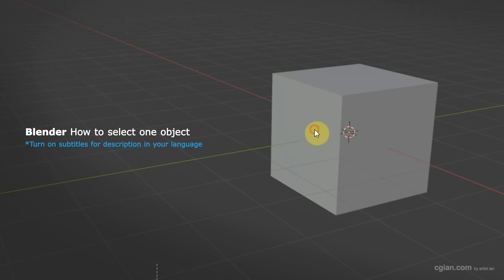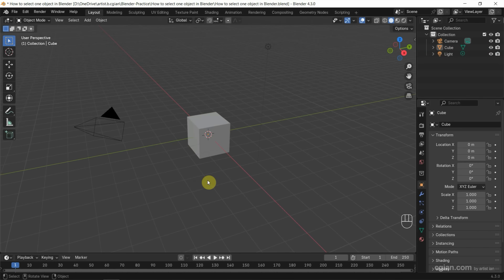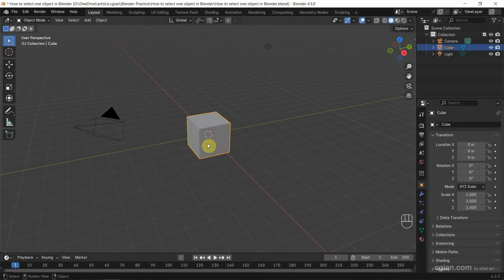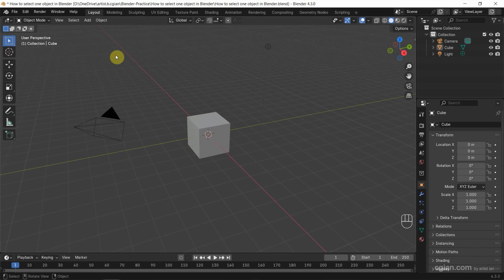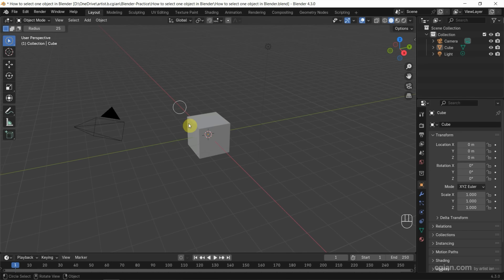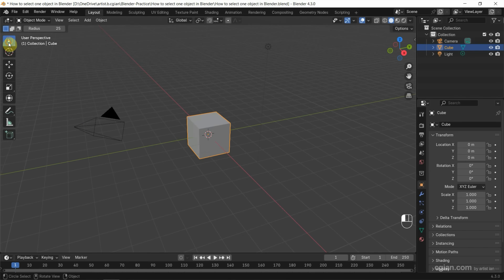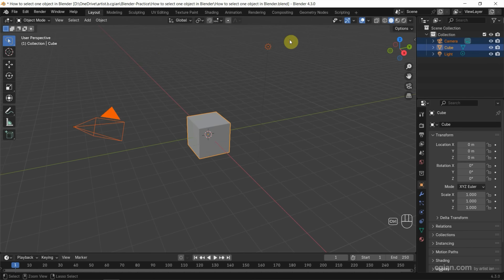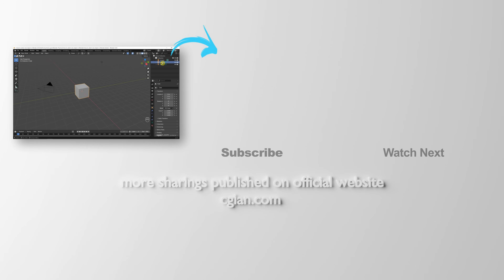How to select object in Blender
Blender basics, tutorial video shows how to select object in Blender. In Blender, we have few tools to make selection for object. We can use Box Selection, Circle Selection, and Lasso Selection to select one object or multiple objects. In this tutorial video, we will show how to select one object, select multiple objects, and deselect object. Steps and shortcuts are easy to follow and use for Blender beginners. Happy sharing and I hope this helps.

Whether you're a beginner or an experienced 3D artist, this video will guide you step-by-step through the process of achieving perfect transparency for your models.

Timestamp
0:00 Intro - How to select object in Blender
0:14 Deselect all objects shortcut Alt A
0:20 Box Select with shortcut B
0:42 Multiple selection with Box
0:58 Circle Select with shortcut C
1:18 Deselect object with shortcut Ctrl
1:33 Lasso Select
1:43 Ctrl to deselect object
1:54 Select objects in Outliner